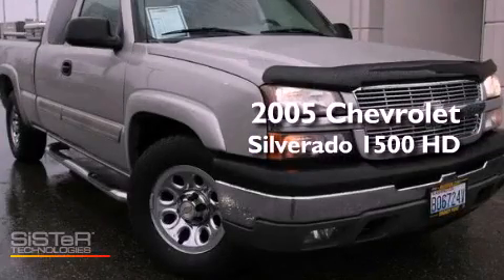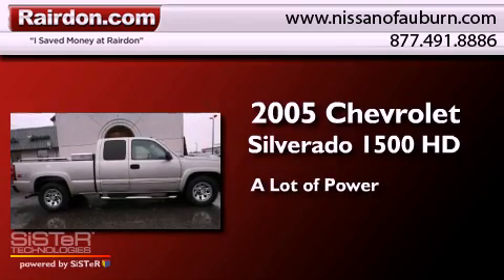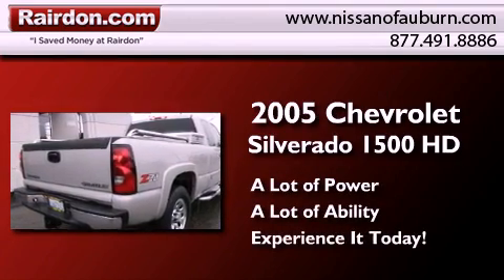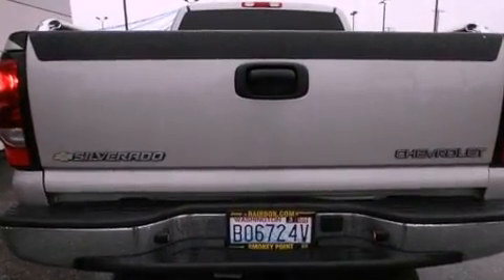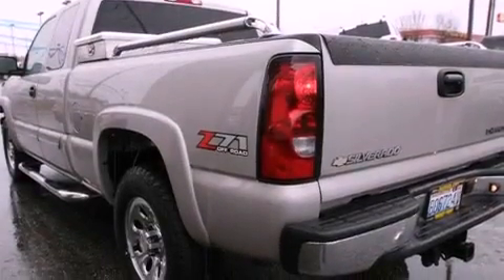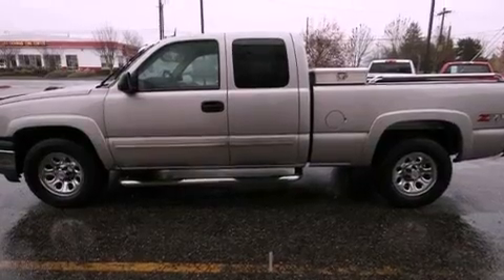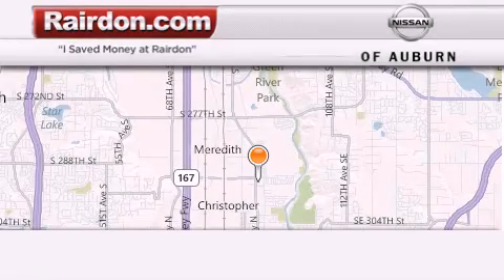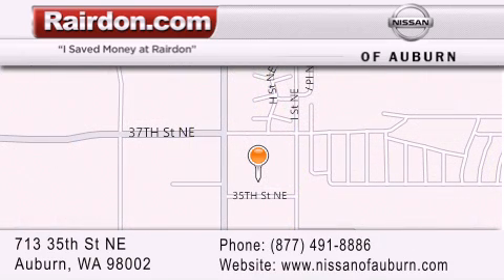Preowned 2005 Chevrolet Silverado 1500 HD Auburn WA 98002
Year : 2005
 Make : Chevrolet
 Model : Silverado 1500 HD
 Engine : 5.3L V8 MFI FF

 Exterior : Silver Birch Metallic
 Miles : 102,833
 Interior : Medium Gray
 Stock : 5Z126308